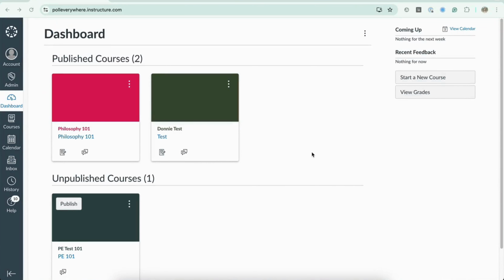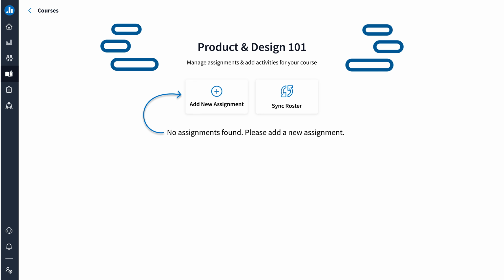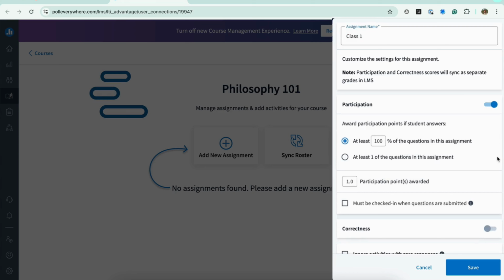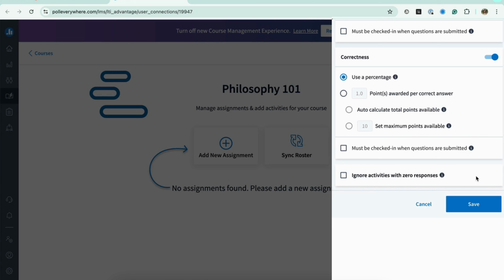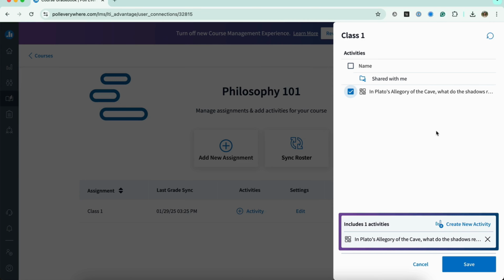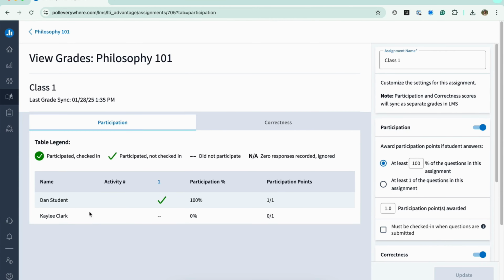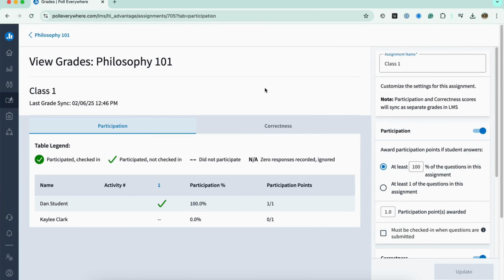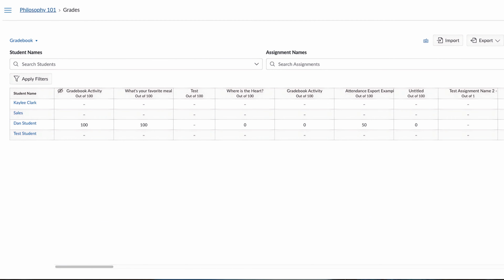Getting Started with Course Management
Learn how to streamline your teaching with Course Management! In this tutorial, we’ll walk you through how to access and use the new course pages, manage rosters, sync grades, and simplify classroom administration.

0:00 – Why Use Course Management?
0:35 – Accessing Course Management from Your LMS
1:20 – Adding Assignments & Setting Grading Parameters
3:18 – Adding Activities to Your Assignments
4:04 – Viewing Grades
5:35 – Syncing Grades Back to Your LMS
6:03 – Viewing Synced Grades in Your LMS
6:18 – Additional Resources